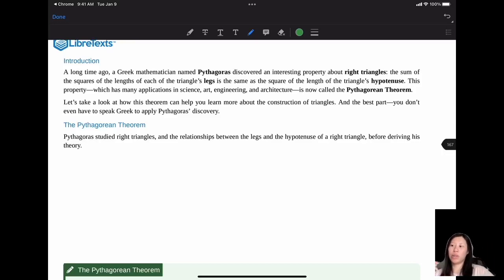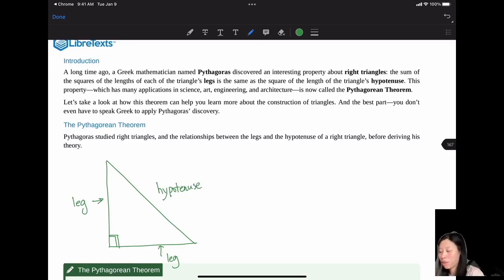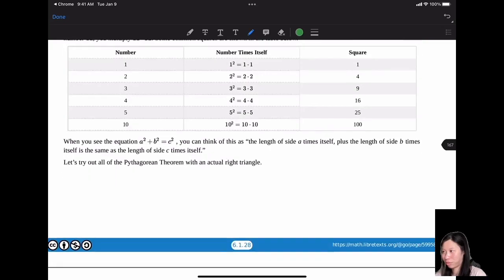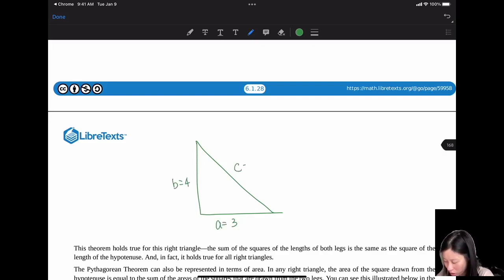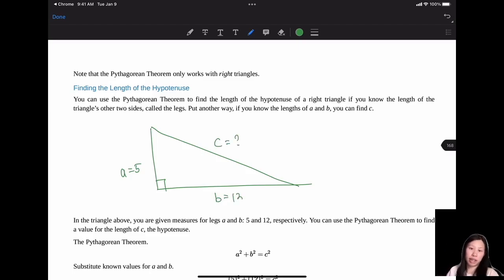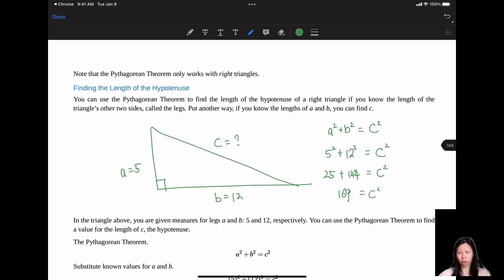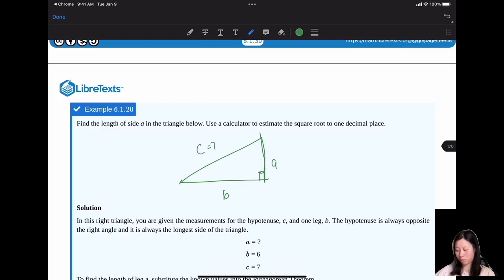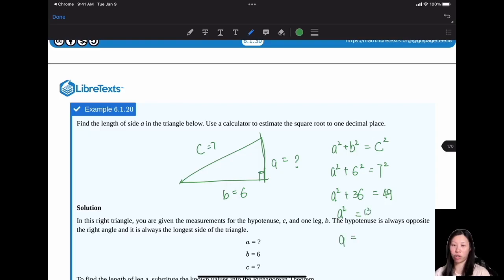MATH 107 Math in Society 6.1 Pythagorean Theorem ---Part 3